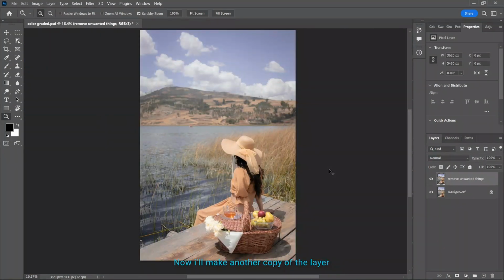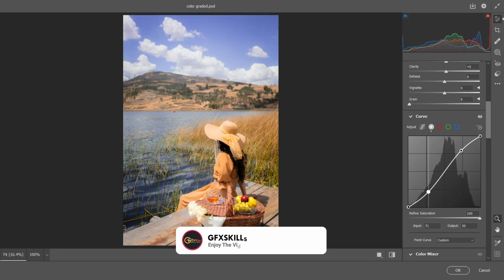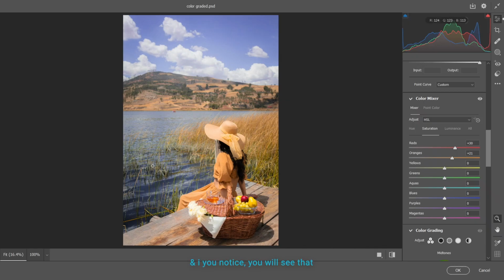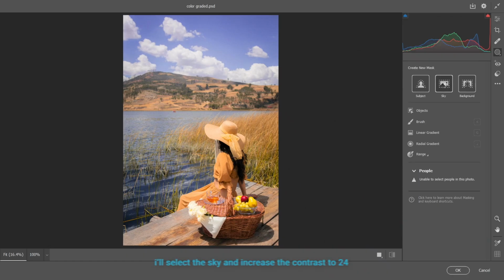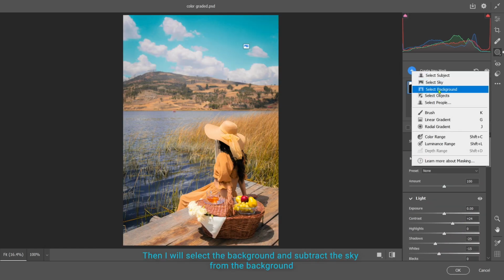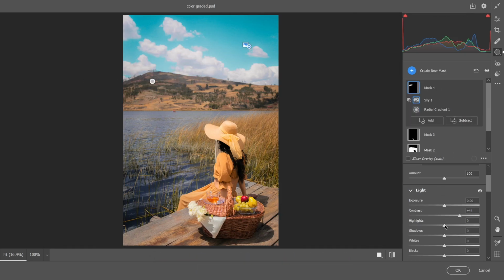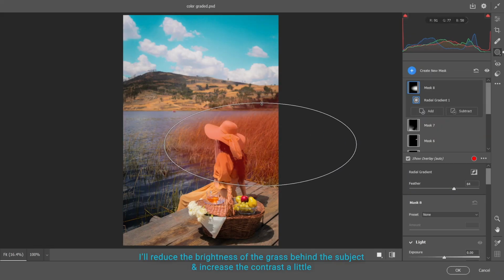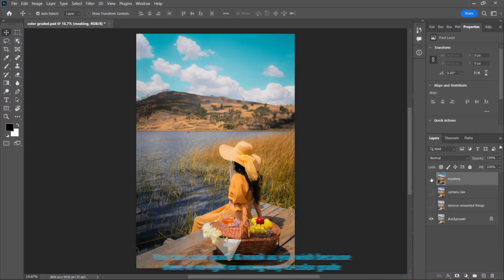Easy Photoshop Color Grading & Masking Tutorial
Learn how to color grade and mask photos in Adobe Photoshop very easily using beginner-friendly techniques.
In this tutorial, I show a step-by-step Photoshop color grading workflow with simple masking methods to transform a flat image into a cinematic, professional look.

This tutorial is perfect for:
✔ Photo editors & content creators
✔ Color grading lovers
✔ Social media & portfolio edits

🎨 What you will learn in this video:

Easy color grading in Photoshop
Simple masking techniques
Natural skin tone correction
Before & after photo editing workflow
Fast and clean editing process

No complex tools — just simple Photoshop techniques that anyone can follow.

Chapter
0:00 video intro
0:12 My logo revel intro
00:56 applying camera raw filter
03:04 masking
06:30 final result

The music i usde in this video is from "Mixkit" a copyright-free music site.
Music 1- mixkit-21-445.mp3
Music 2- mixkit-slow-rain-122.mp3